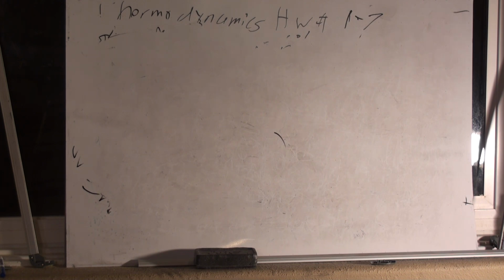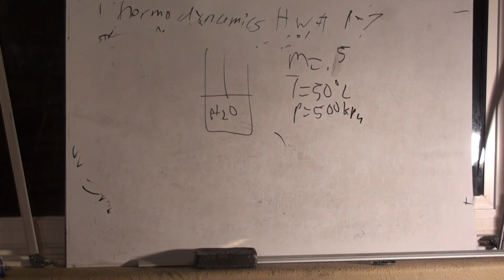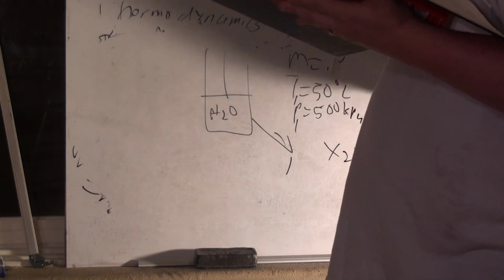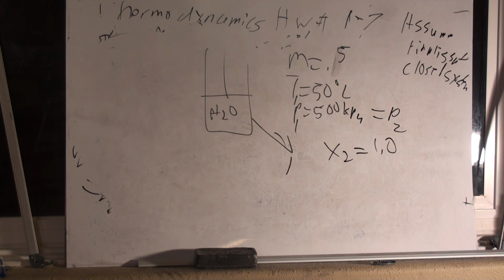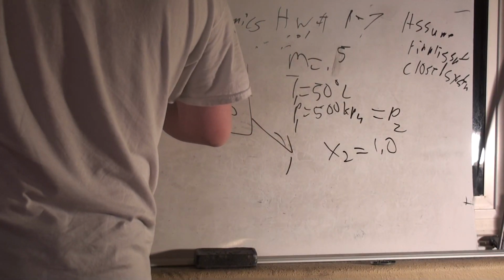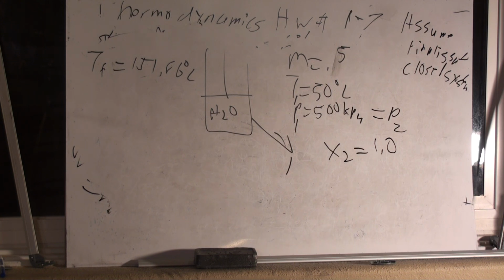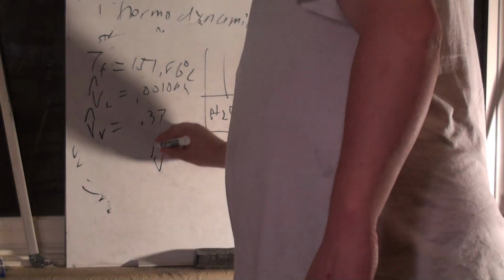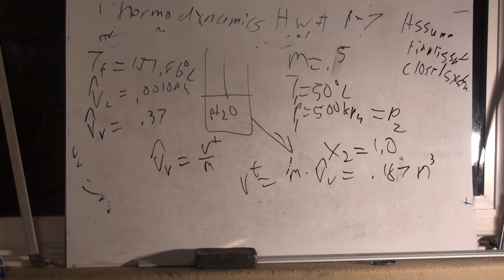thermodynamics homework 1-7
HW 1 is on pure properties, steam table calculations, phase diagrams, equations of state, and molecular perspectives.  This problem is a steam table problem. Koretsky 1.39